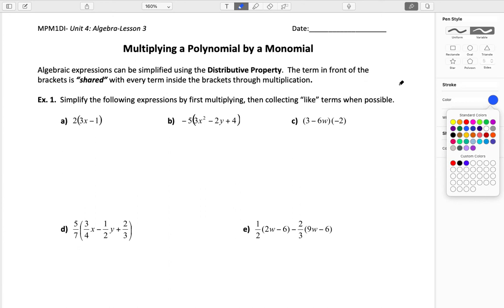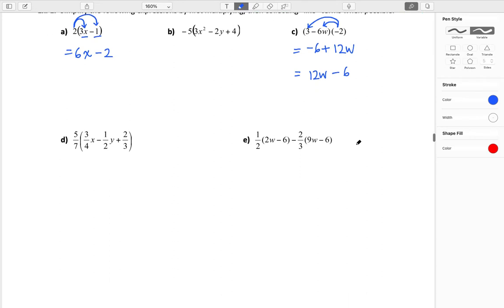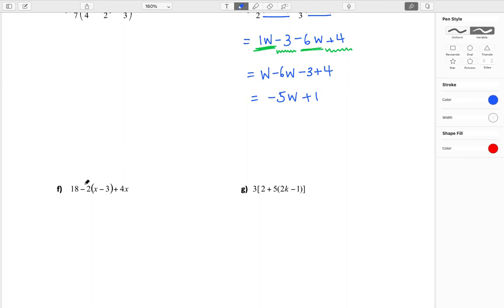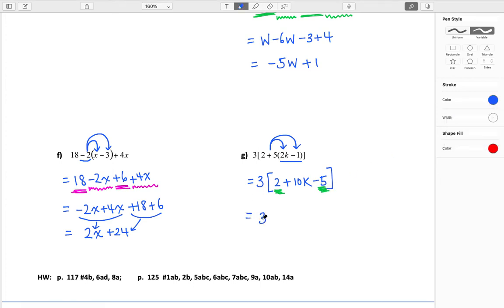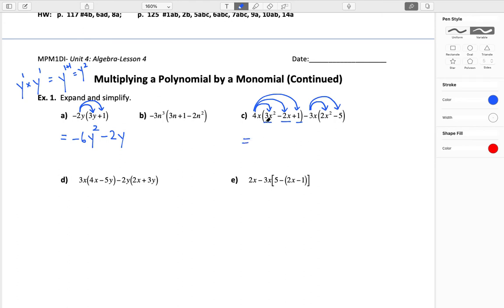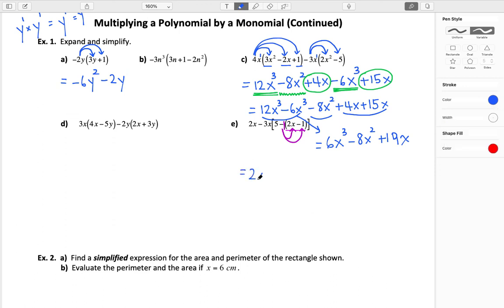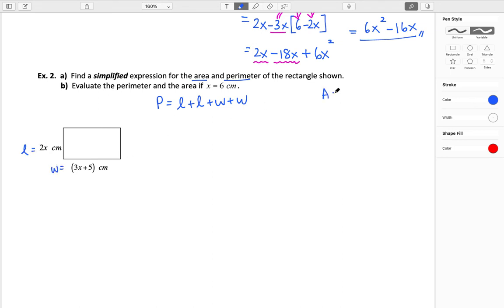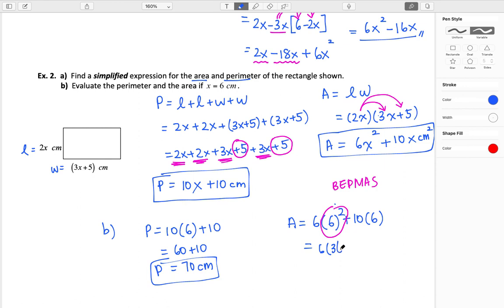MPM1D1 Algebra 4.3-4.3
Multiplying monomials by polynomials